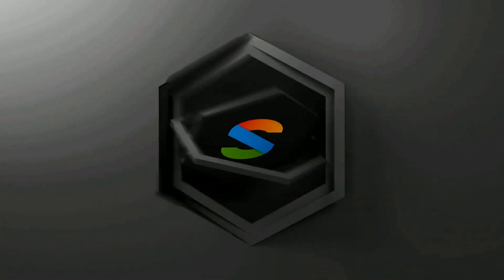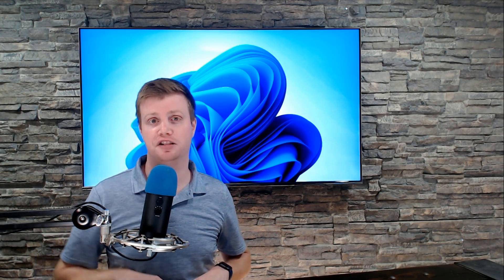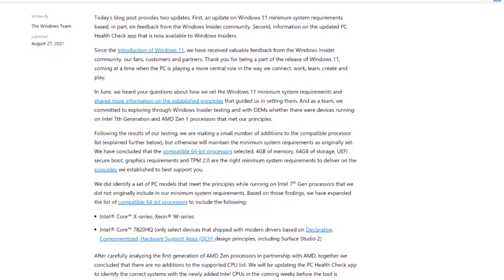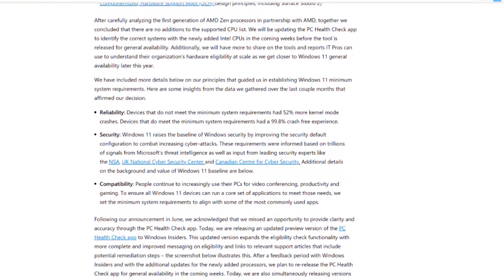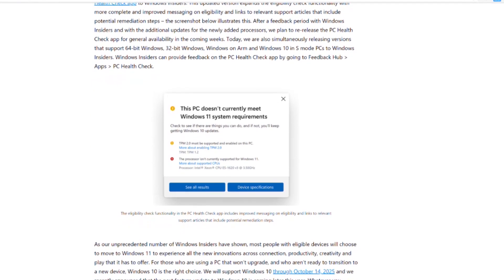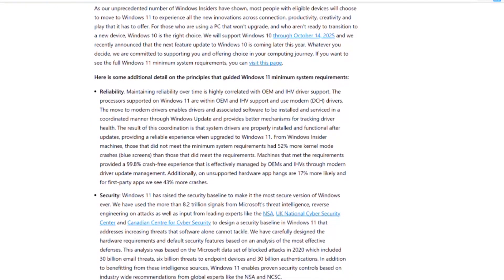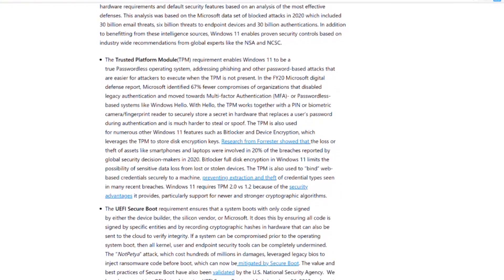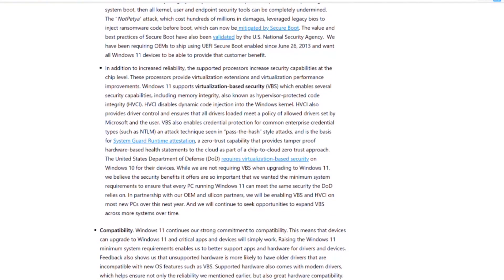Microsoft Forgot One Small Windows 11 Compatibility Detail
If you are going to run Windows 11 on unsupported hardware, you need to know this one, itsy bitty, little detail, that is a major problem.